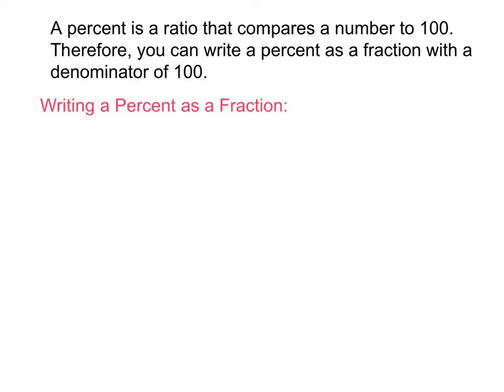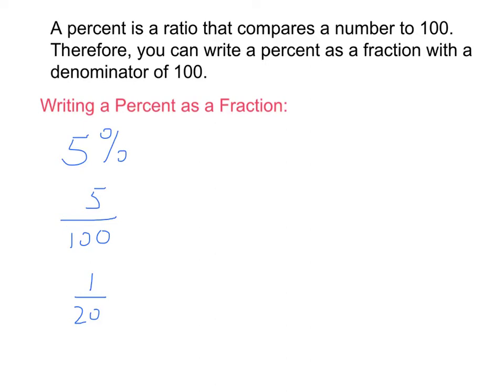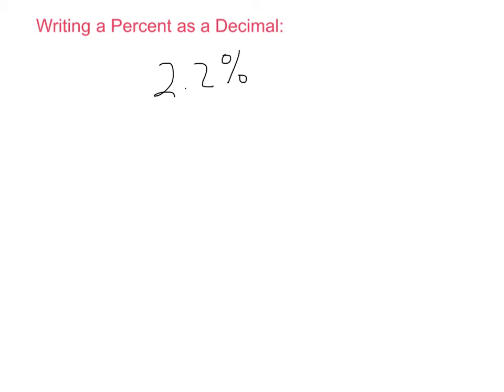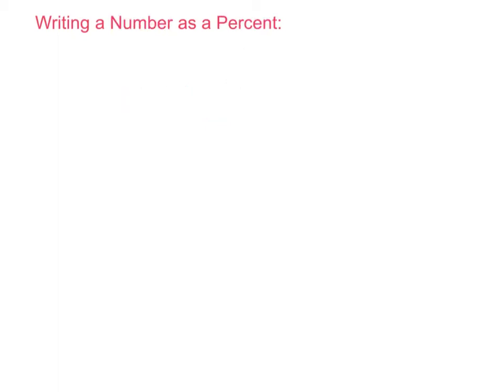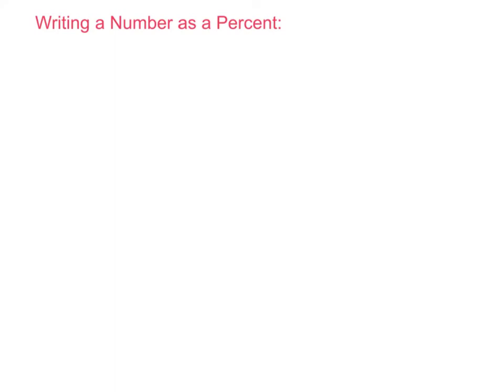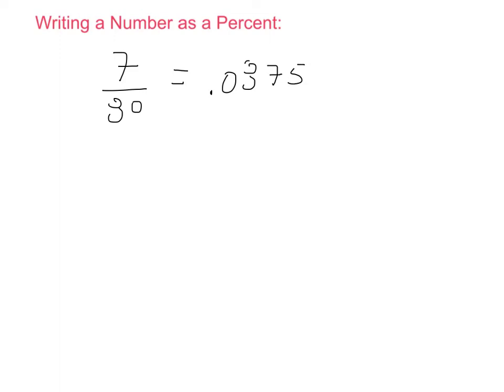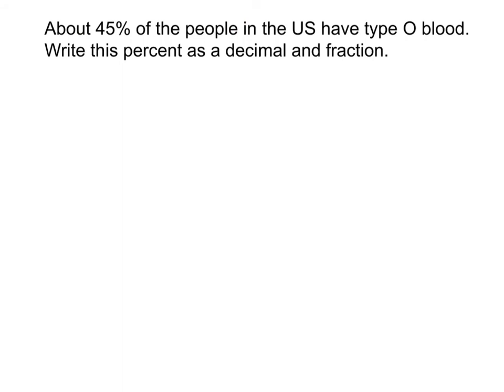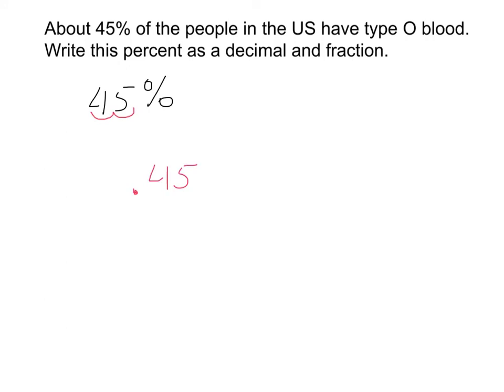Fractions, Decimals, and Percents